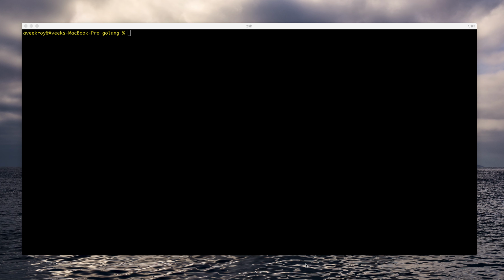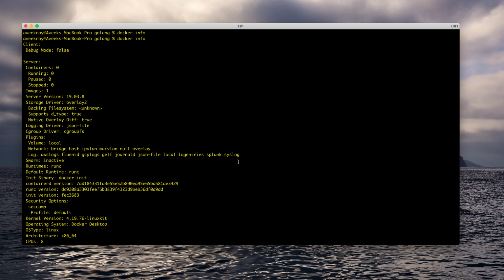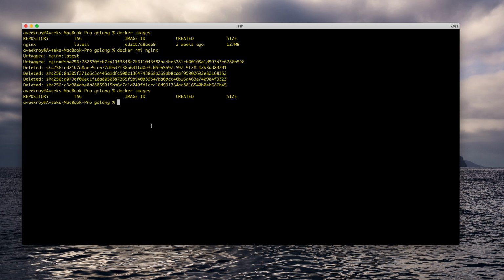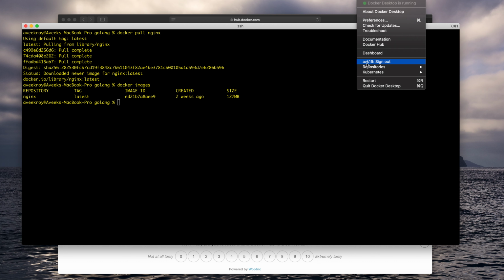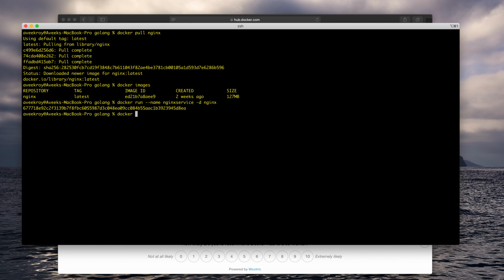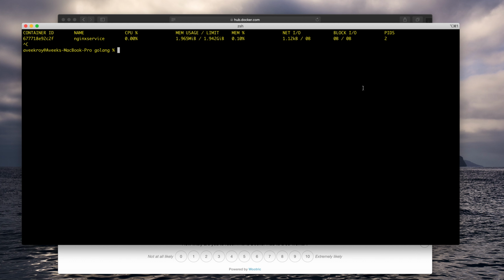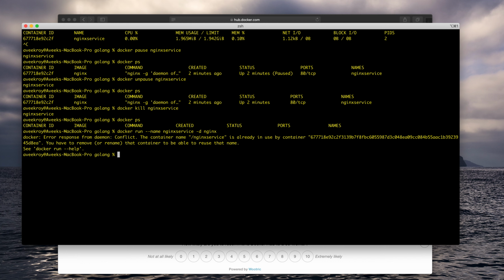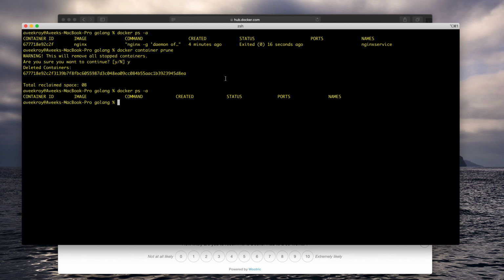Basic commands of Docker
This video shows some of the basic commands in Docker.